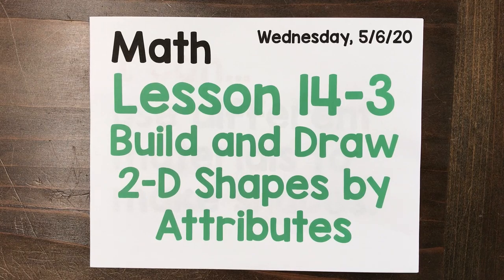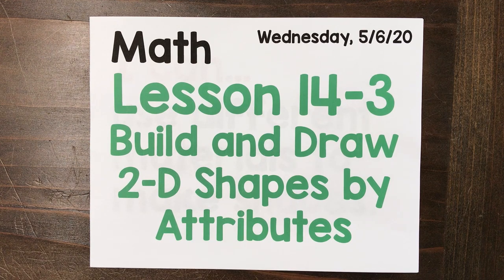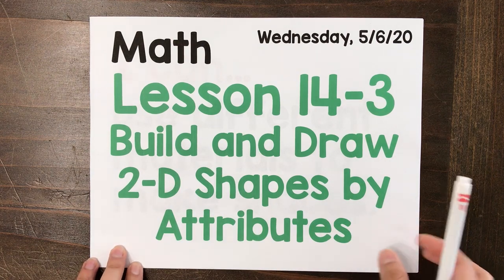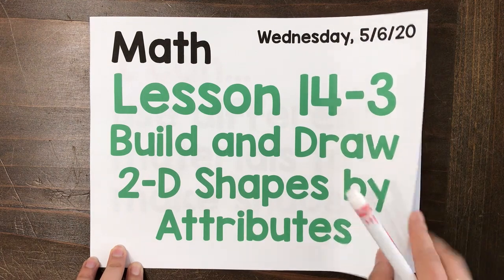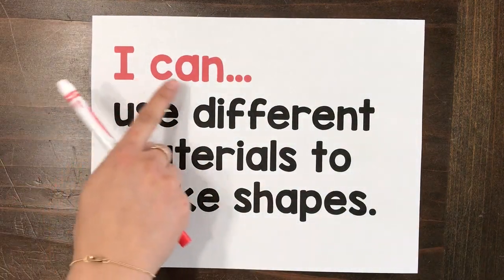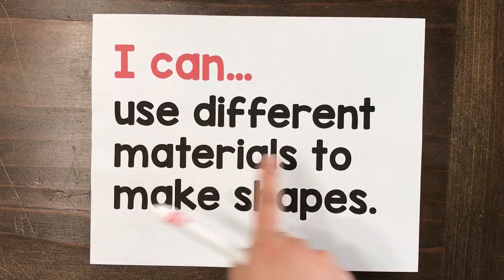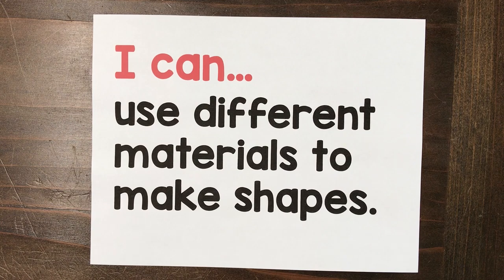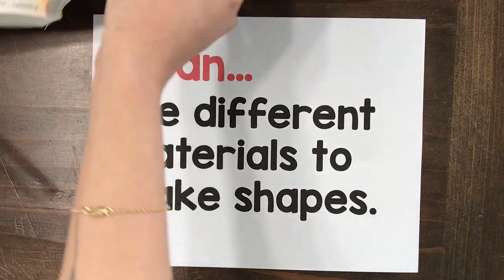Math Lesson 14-3, May 6